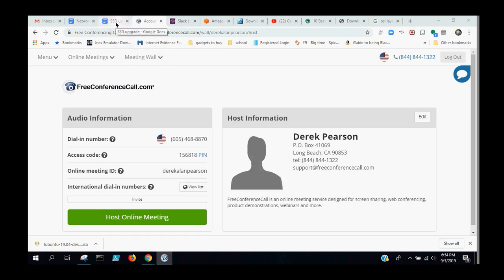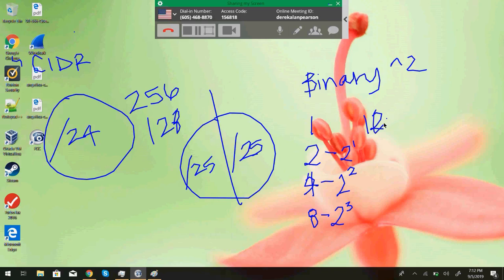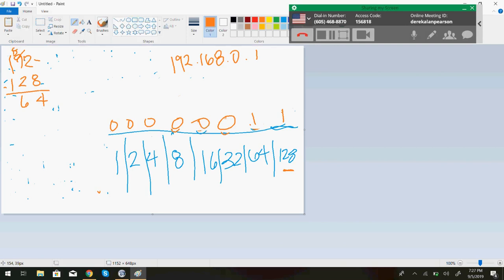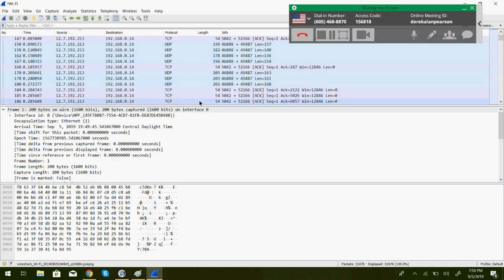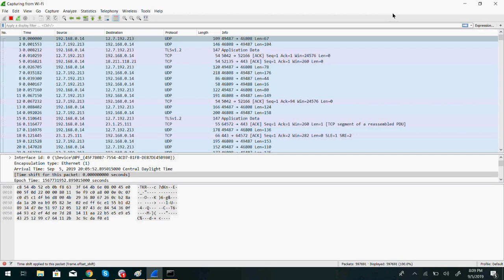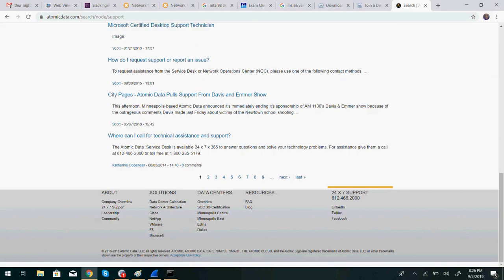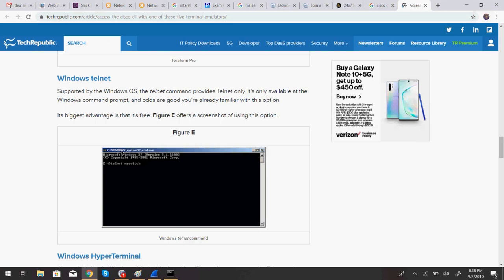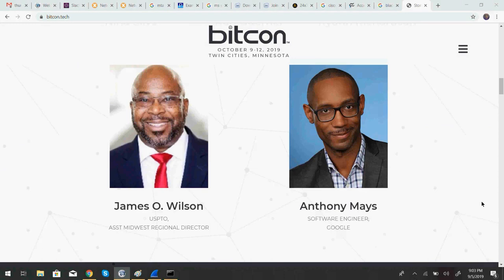Networking Fundamentals September 5th 2019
SSD Analysis
UDP/TCP
IPV4, IPV6 CIDR Notation and subnetting
Firewall
DORA process
Wireshark
ARP
APIPA
Network Topologies
Corporate Politics and the withholding of information

Guide to being Black in IT:  Now on Amazon Prime